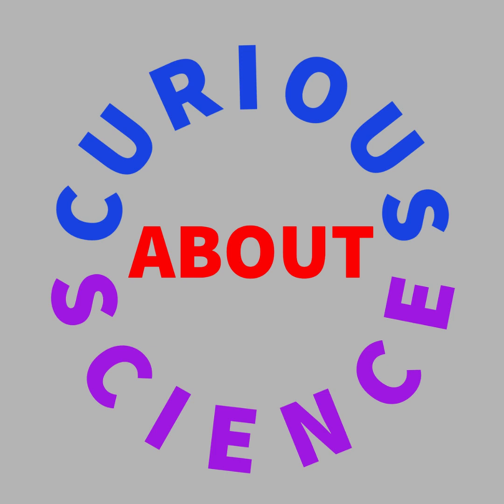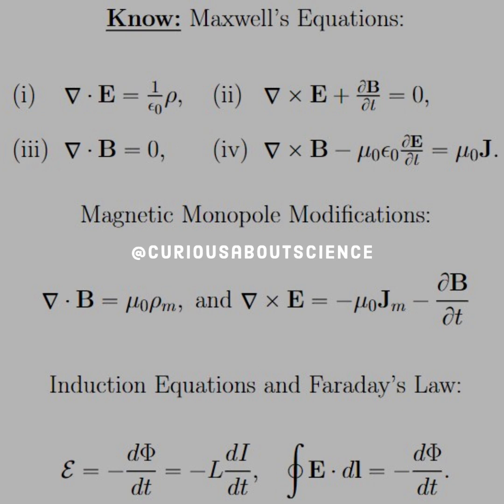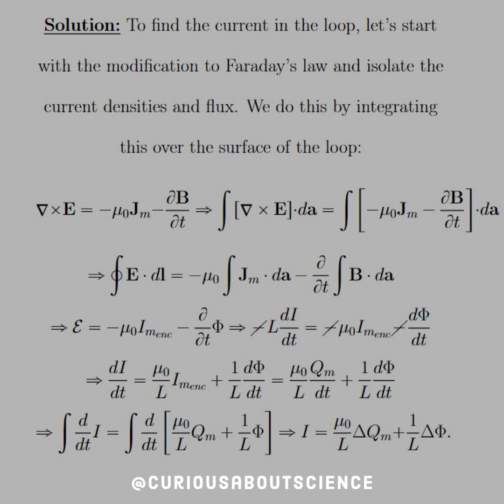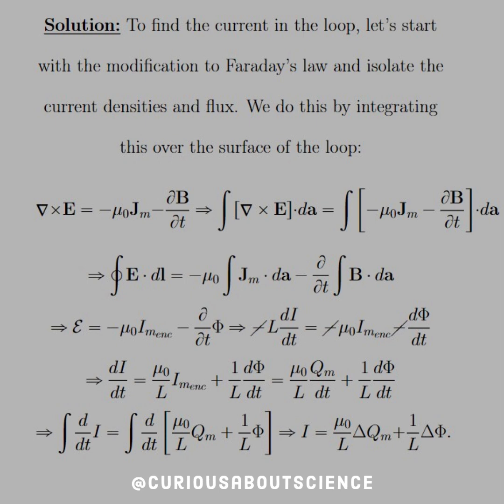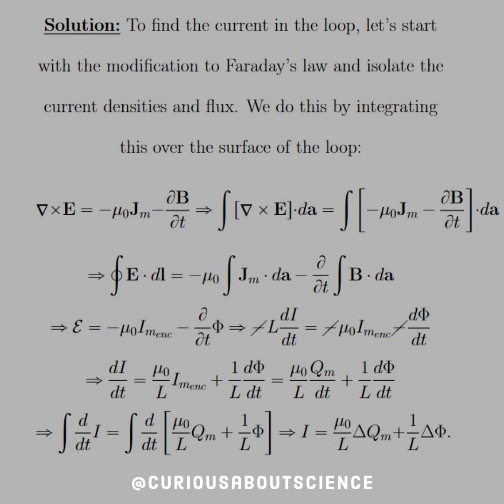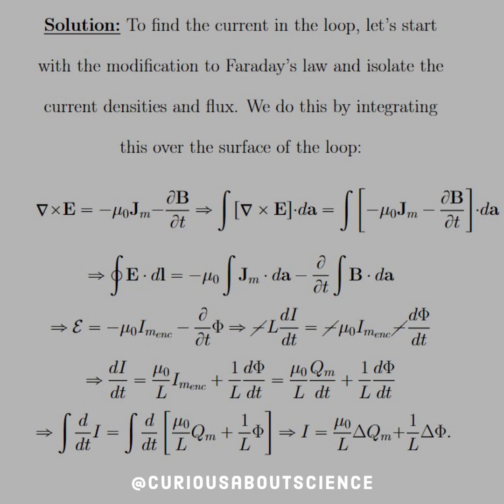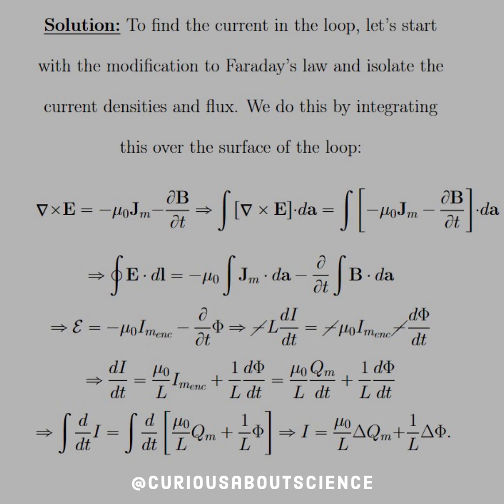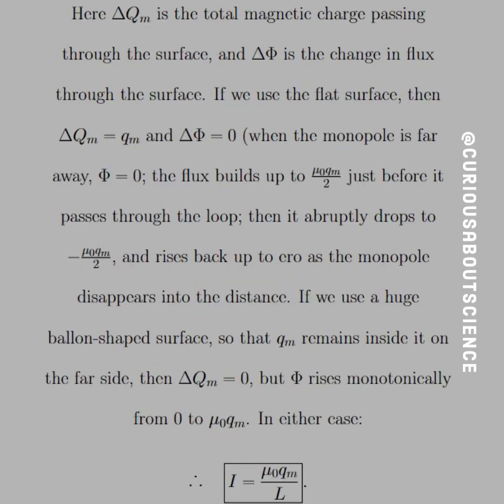Problem 7.39 - Maxwell's Equations, "Magnetic Charge": Introduction to Electrodynamics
This was actually one method used to search for monopoles in the laboratory.

First Results from a Superconductive Detector for Moving Magnetic Monopoles.

"A velocity- and mass-independent search for moving magnetic monopoles is being performed by continuously monitoring the current in a 20- cm^2-area superconducting loop. A single candidate event, consistent with one Dirac unit of magnetic charge, has been detected during five runs totaling 151 days. These data set an upper limit of 6.1×10^(−10) cm^(−2) sec^(−1) sr^(−1) for magnetically charged particles moving through the earth's surface."